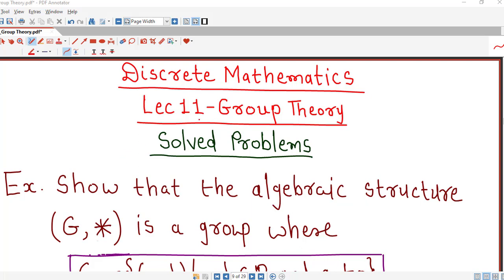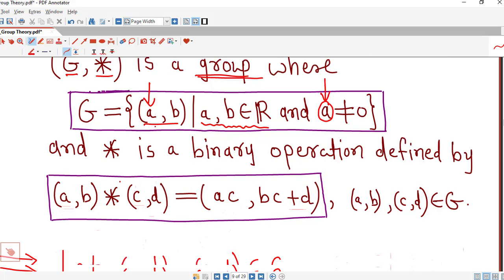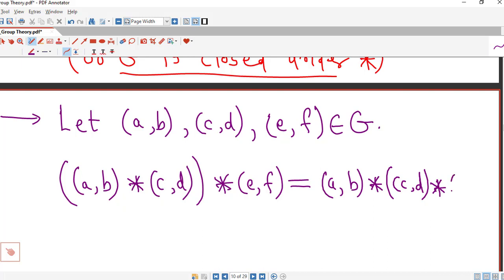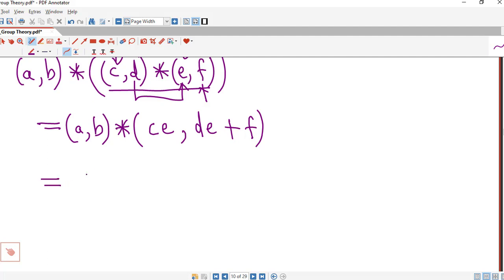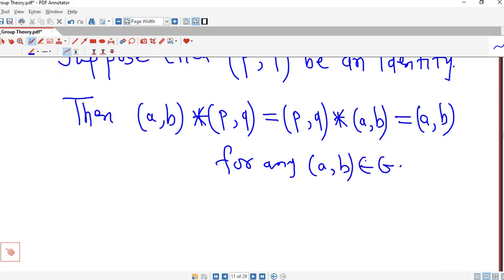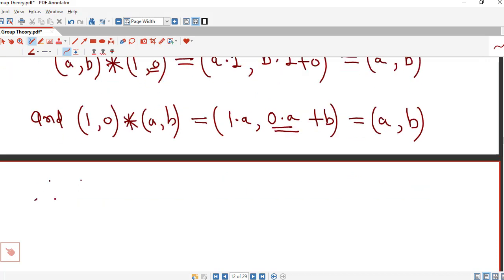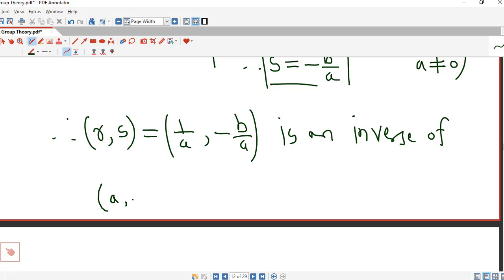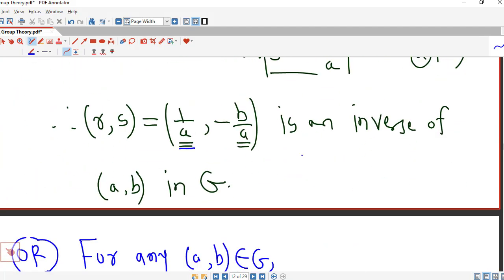Lec11/Group Theory/Solved Problems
In this lecture we discuss one more example on group.